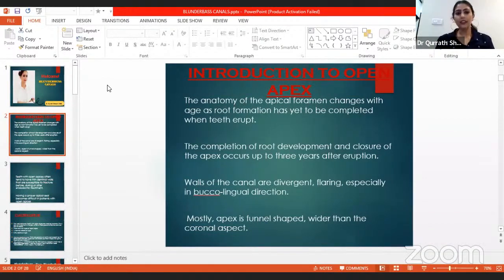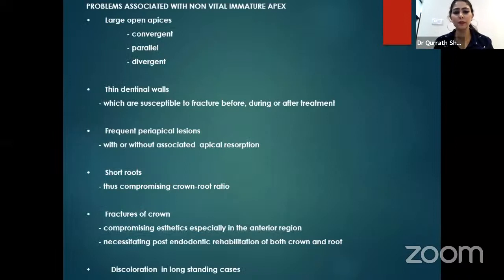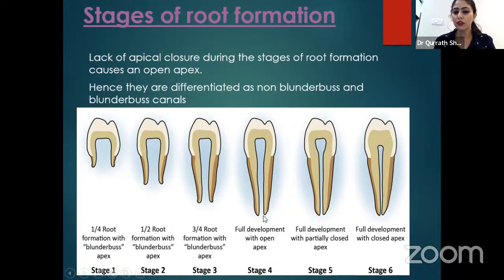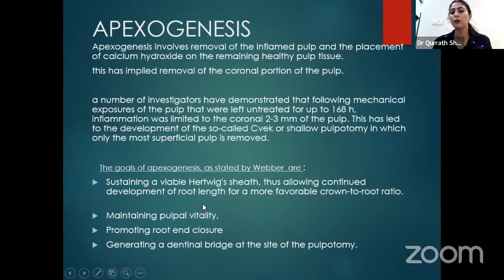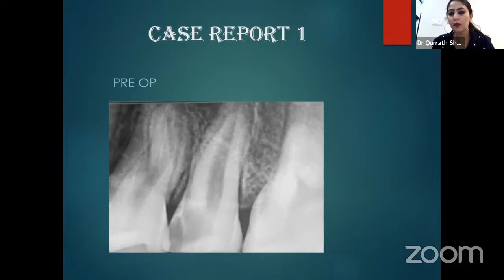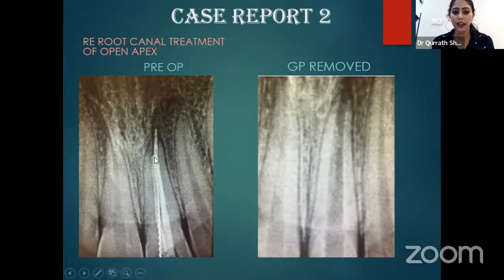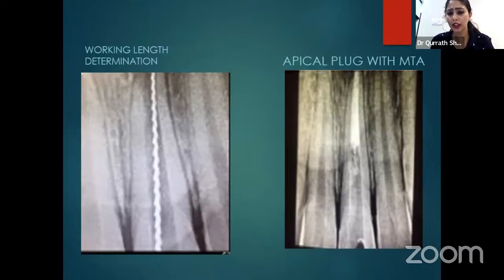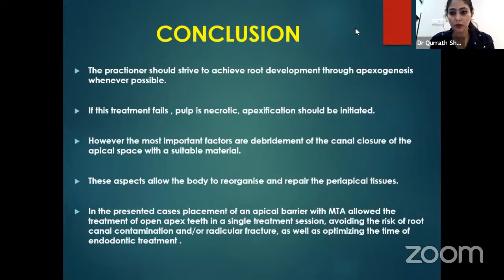Blunderbuss Canals - Dr Qurrath Sheriff, Moderated by Dr Ijaj Tamboli; Panelled by Dr Iftekhar Ahmed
The General Dentists and The Pediatric Dentist should be able to or could Treat